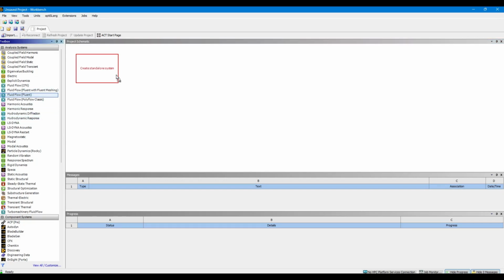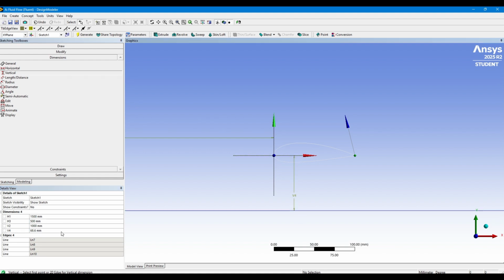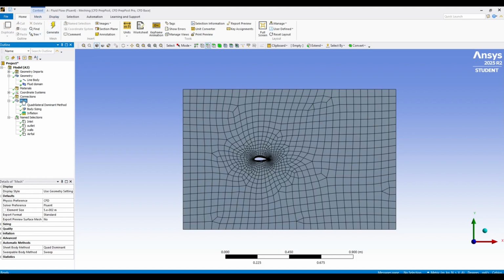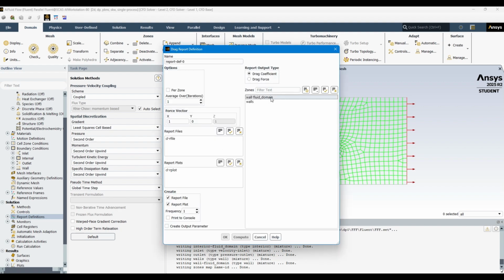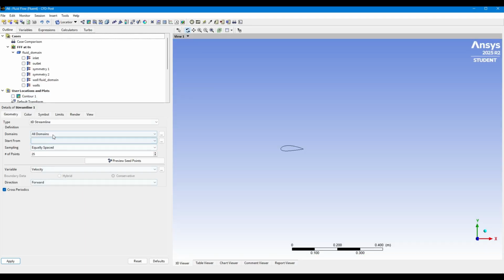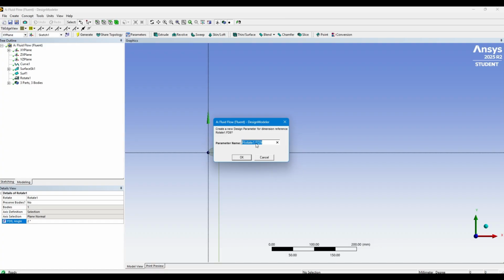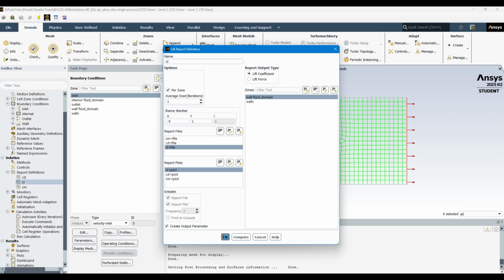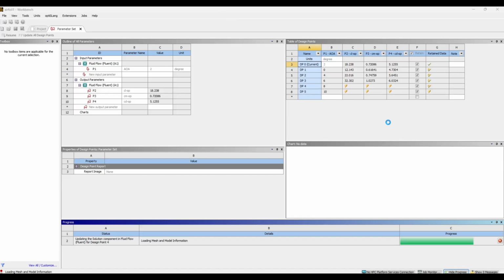Simulation of flow over an Airfoil at various Angle of Attack using ANSYS Workbench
This video describes a step-by-step tutorial on simulating the flow over an Airfoil at various angles of attack for low-speed Reynolds numbers. The video also describes how to import airfoil coordinates into Design Modular as a 3D curve. Parameter selection input and outputs are described for different angles of attack.